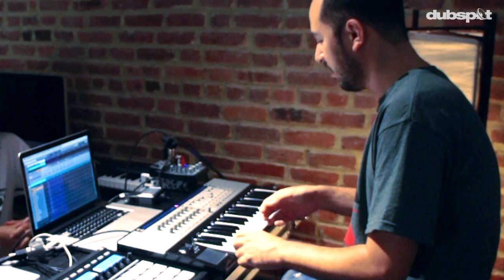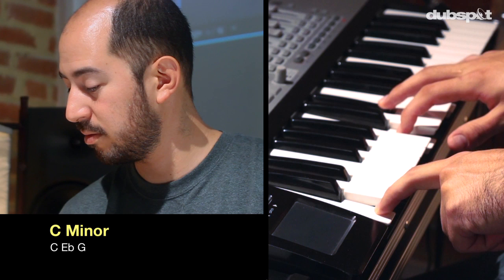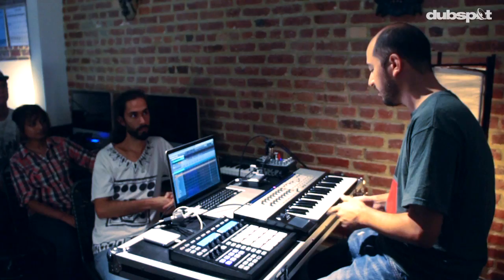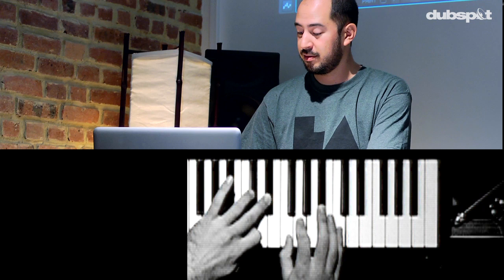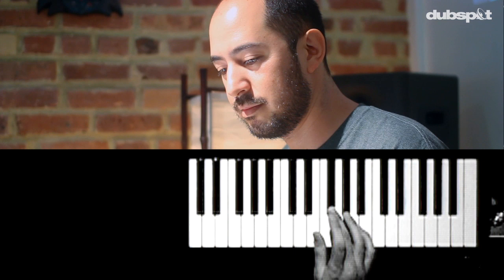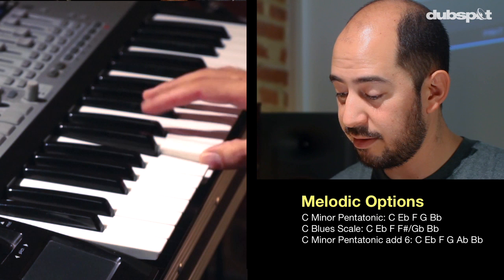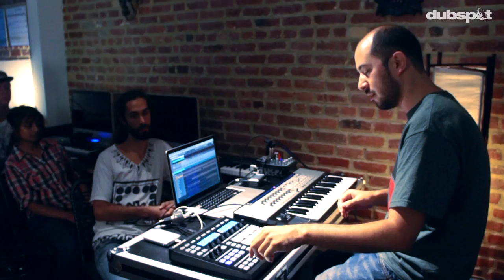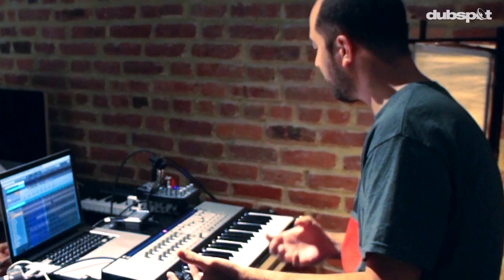Music Foundations Tutorial: Chord Progressions w/ Mark de Clive-Lowe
In this special masterclass, guest instructor and multi-national phenom Mark de Clive-Lowe demonstrates different improvisational approaches to building melodies and musical structures around two chord progressions using Native Instruments' Maschine. The students present in the video are part of Dubspot's three level Music Foundations Program currently available at our schools in New York City, Los Angeles, and Online.